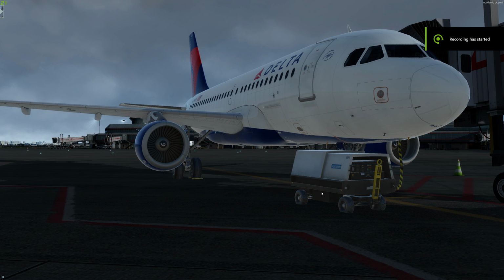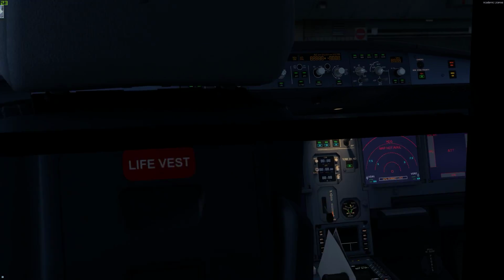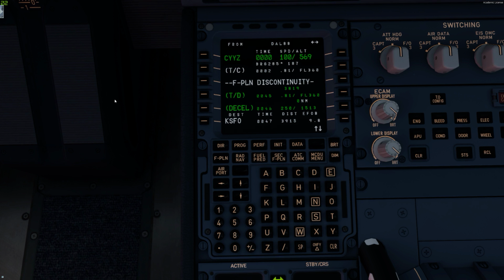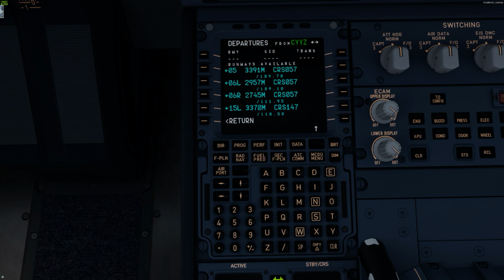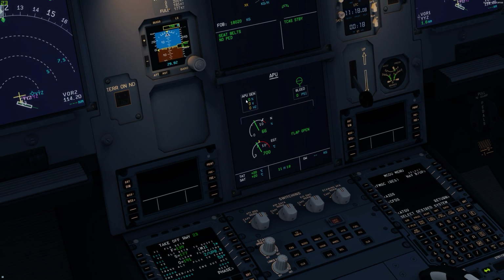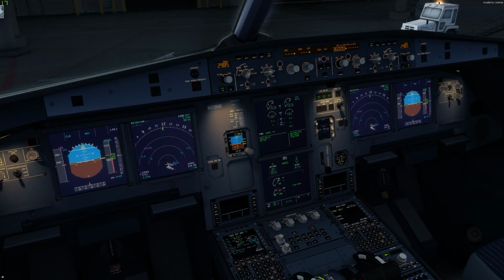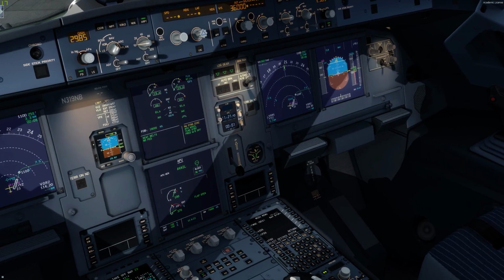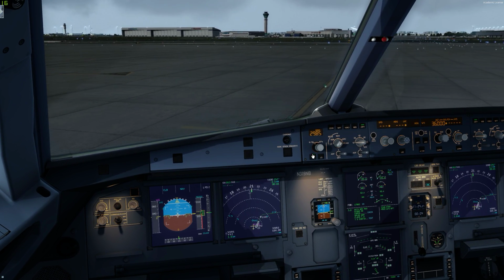P3D | Aerosoft A319 Professional Cold and Dark Start Up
Hello! :)
Today I'm back with another tutorial. This time with the Aerosoft Airbus A319 Professional, a tutorial on how to start up the aircraft from a "cold and dark" state.
Flight Info:
CYYZ-KSFO
Runway 23

CYYZ SID HOCKE Q824 FNT J36 DUTYS J16 MCW J148 ONL J94 OCS J154 TCH J56 MVA STAR KSFO

Departure METAR: CYYZ 221900Z 33018G29KT 15SM SCT026 BKN058 BKN088 20/14 A2985 RMK CU4SC1AC1 SLP108 DENSITY ALT 1400FT

Fuel Info:
Fuel Usage        11668 kgs 05:09
Reserve Fuel          2824 kgs 01:15
Fuel on Board 14491 kgs 06:24